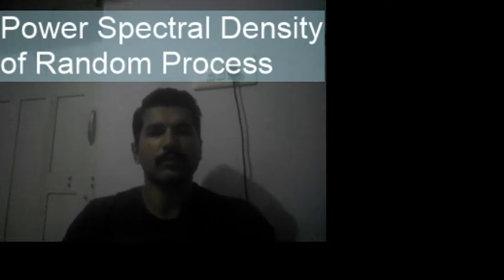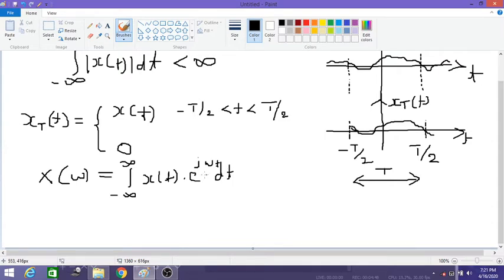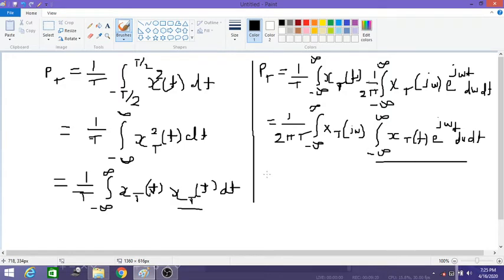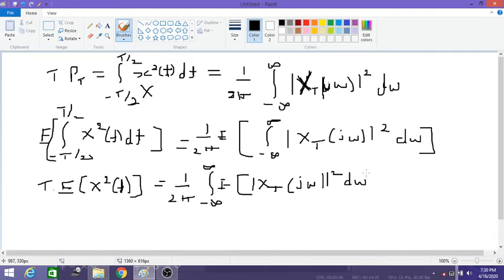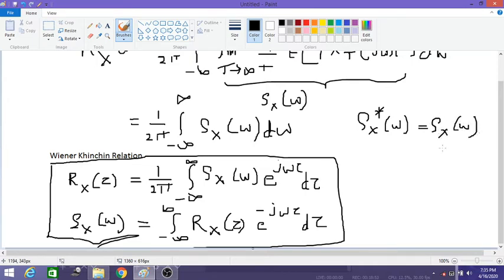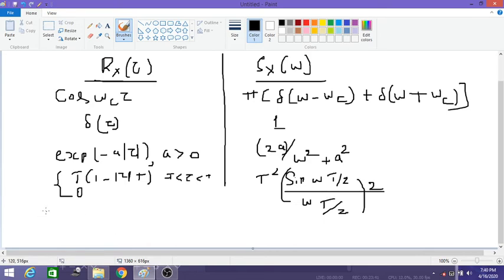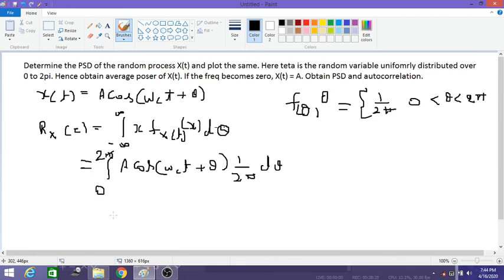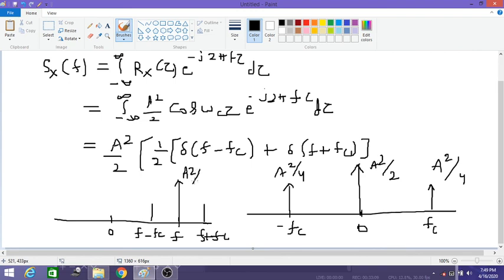Module 3 6 Power Spectral Density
Power Spectral Density